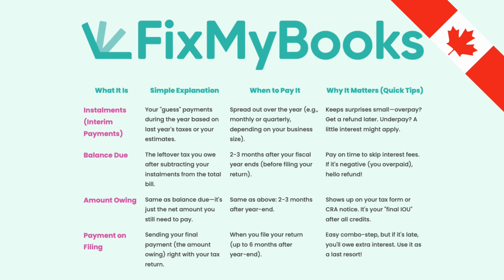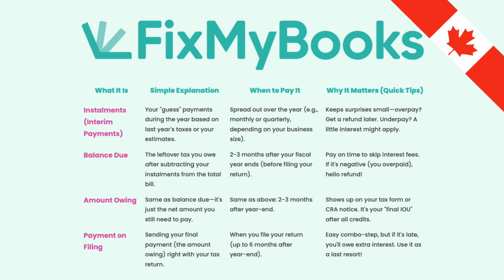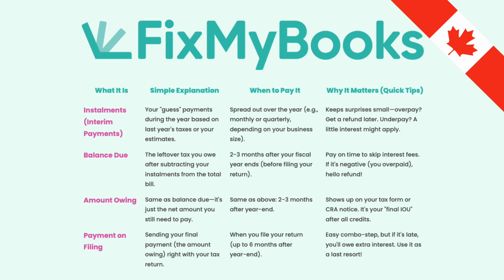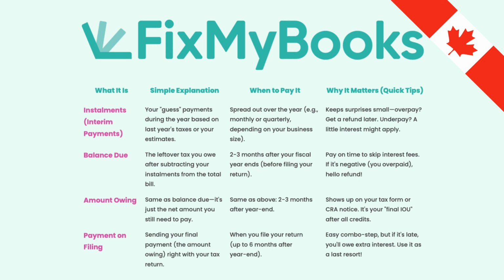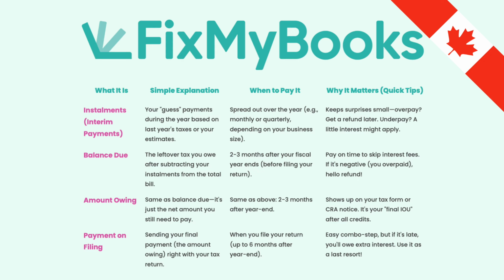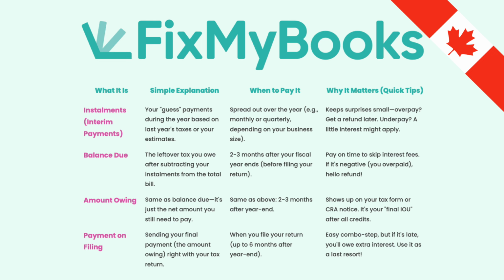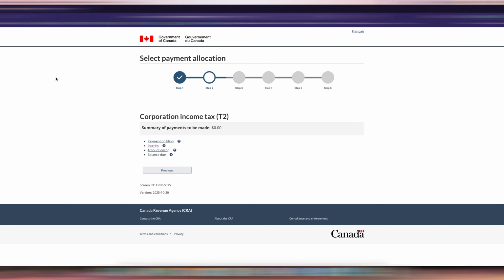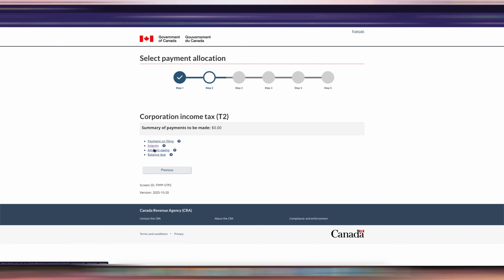Which Corporate Tax Should I Pay? | Payment on Filing vs Balance Due vs Instalments Explained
Are you confused about which corporate tax payments you actually need to make — Payment on Filing, Balance Due, Interim Payments, or Amount Owing? 🤔

In this video, Arielle from Fix My Books breaks down these common CRA terms in simple, practical language so you know:
✅ When each payment is due
✅ How “instalments” (a.k.a. interim payments) help you avoid surprises
✅ The difference between “balance due” and “amount owing”
✅ Why timing matters to prevent interest and penalties

Whether you’re a new incorporated business owner or just trying to make sense of your accountant’s reminders, this video will make corporate tax payments crystal clear!

At Fix My Books, we help businesses like yours stay compliant while reducing stress around taxes. Whether you need bookkeeping, payroll, tax filing, or tax representation, our team makes sure you never overpay or miss a deadline.